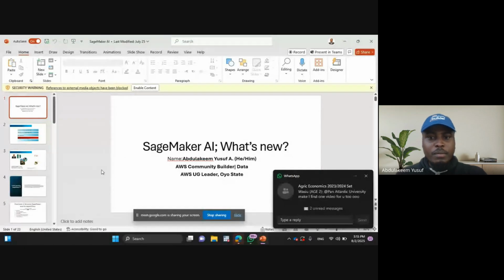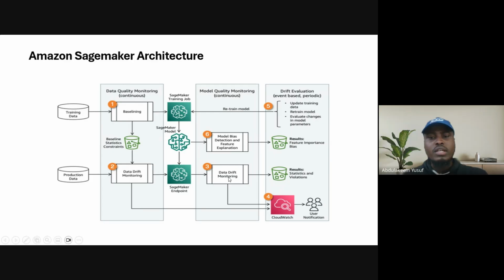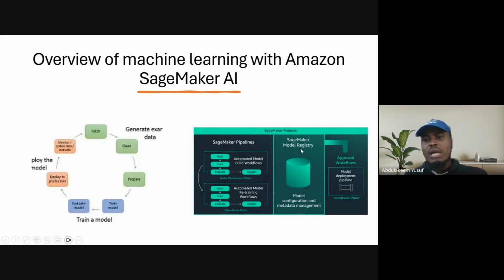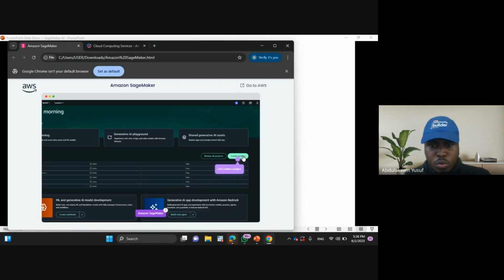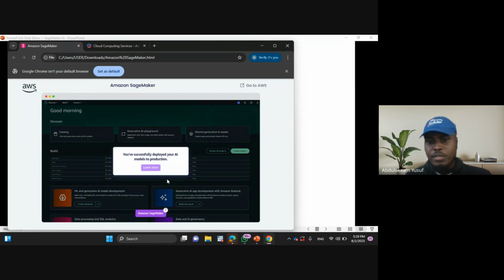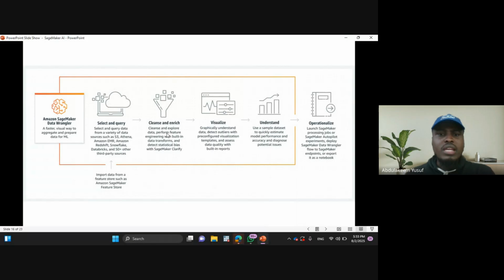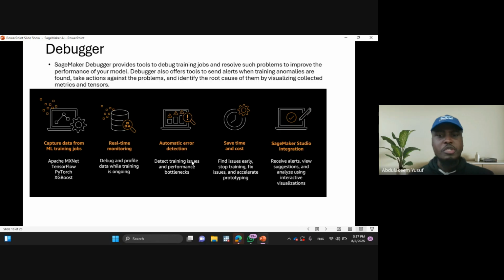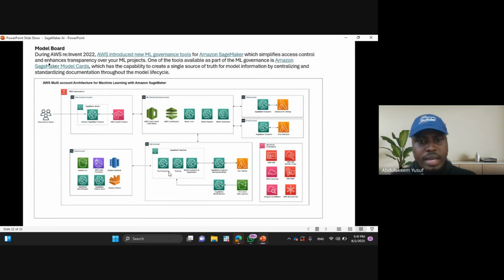What's new about Amazon SageMaker AI? (AWS Users Group Brazzaville)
Are you ready to explore the full potential of Artificial Intelligence in the cloud?

Join us for an exclusive online event hosted by the AWS Users Group Brazzaville, where we’ll dive deep into the advantages of using Amazon SageMaker — AWS’s powerful machine learning platform that enables developers and data scientists to build, train, and deploy machine learning models at scale.

🔍 What you’ll learn:

What is Amazon SageMaker and how it fits into the ML lifecycle
Key features that accelerate ML development and deployment
Live demo: building and deploying a model in minutes
Cost-saving strategies and best practices